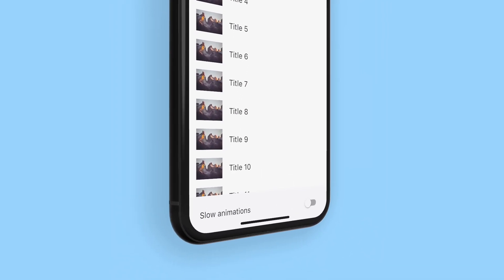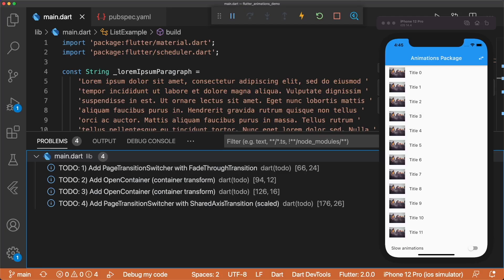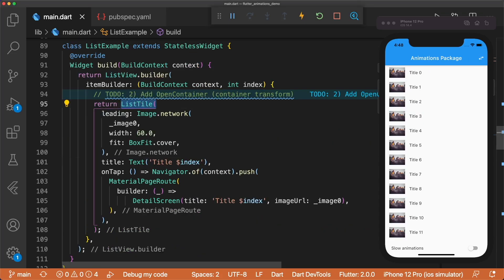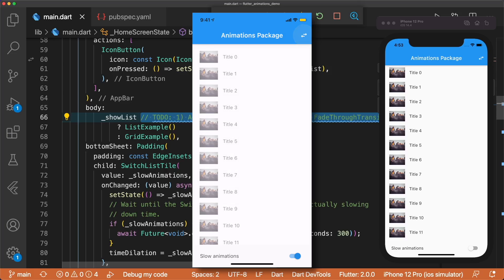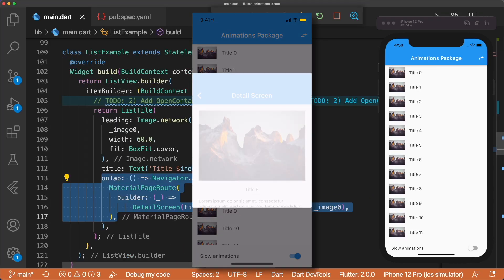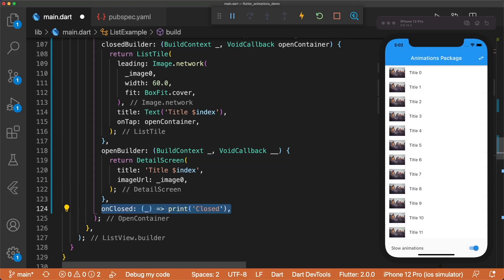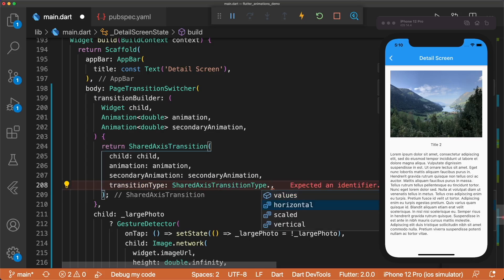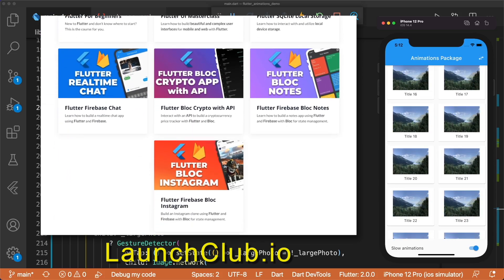Animations Package Tutorial | Flutter Package Spotlight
Learn how to add animations to your Flutter apps. Animations are crucial in making your app stand out in the crowd. With Flutter, it's really easy to add animations to spice up your app. Thanks to the Material Design Team, we can use the animations package to add high quality, prebuilt transitions to our apps. I'll go over PageTransitionSwitchers, ContainerTransforms, SharedAxisTransitions, and Fade and FadeThrough Transitions.

» Timestamps 🕒
0:00 Flutter Animations Tutorial Introduction
0:51 Download the starter project
1:02 Project Walkthrough
2:48 PageTransitionSwitch with FadeThroughTransition
3:51 OpenContainer (Container Transform)
5:23 SharedAxisTransition
6:28 Thanks for watching 🙏